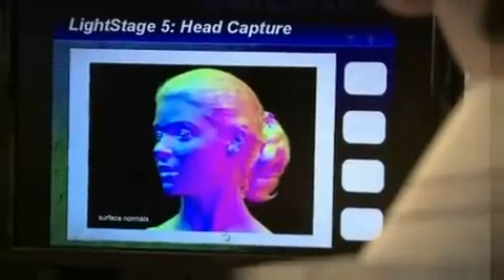AMD Fusion - JulesWorld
AMD Fusion - JulesWorld, applications de l'AMD Fusion en rendu 3D temps-réel.